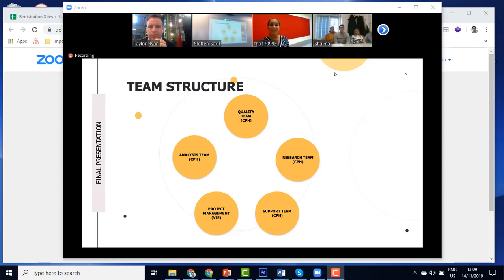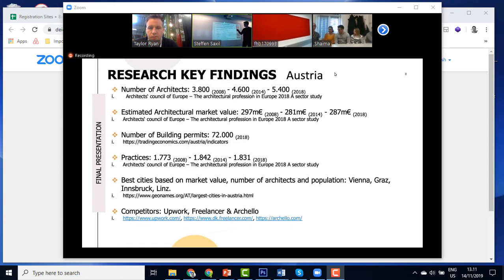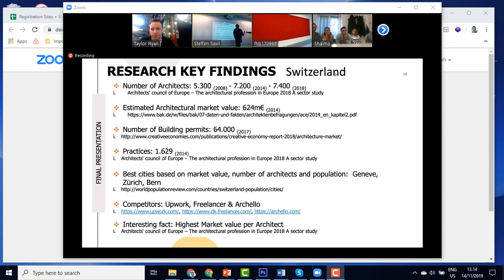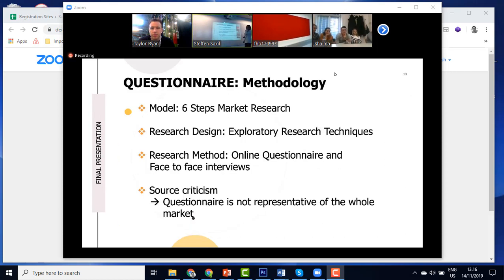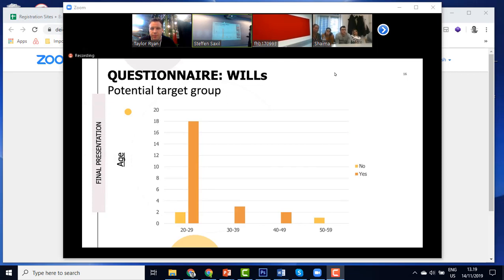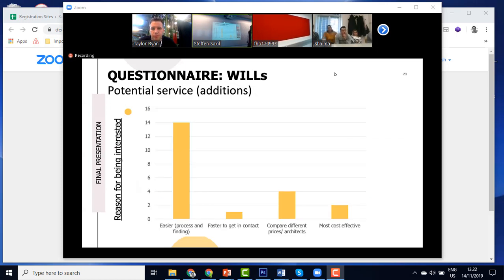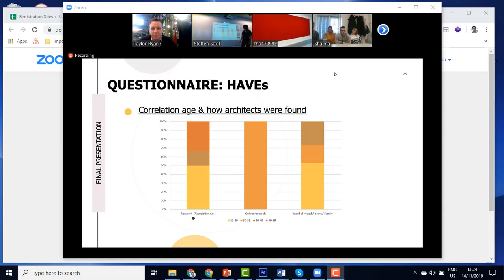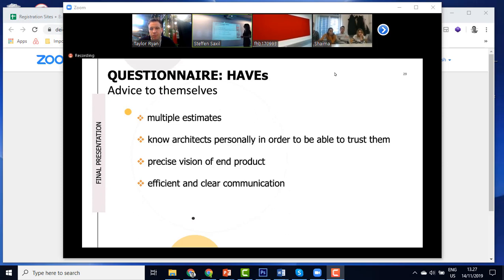CPH Business - Final research delivery - ArchitectureQuote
We partnered up with CPH Business and their sister school in Austria for a full-scale research project.

ArchitectureQuote deal flow and collaboration software for the architecture industry